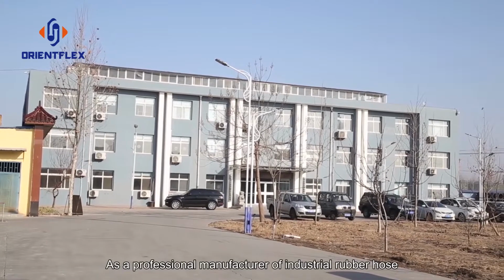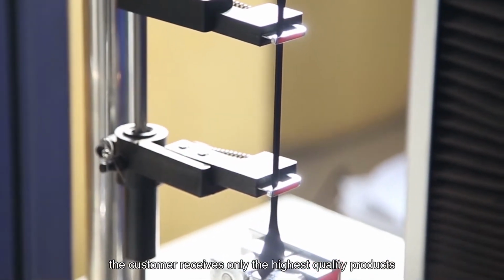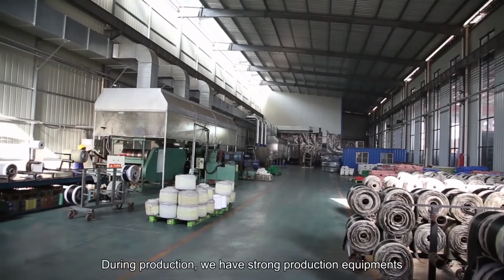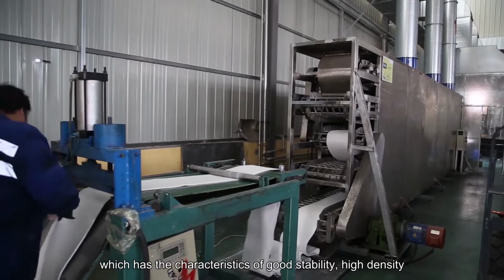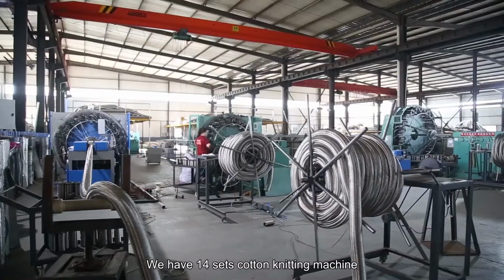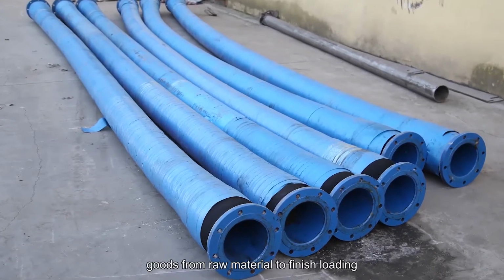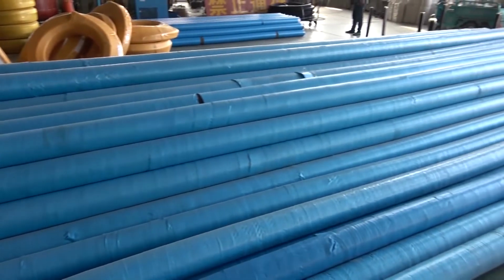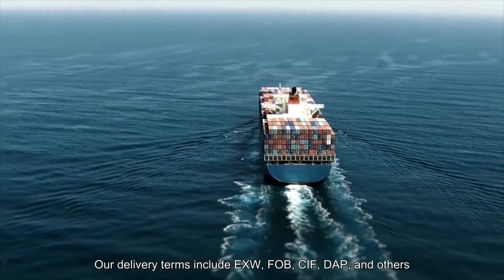Industrial hose/rubber hose from Orientflex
Hebei Orient Rubber & Plastic Co., Ltd.
Orientflex: Professional flexible hose supplier since 2006
Main Products: Industrial hose, hydraulic hose, thermoplastic hose,coupling